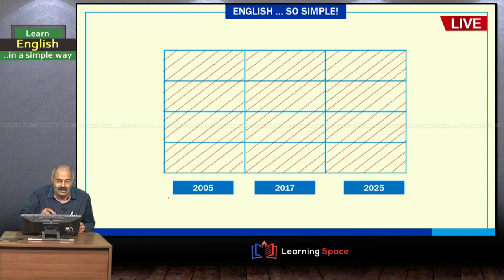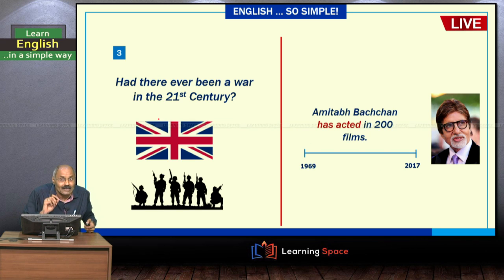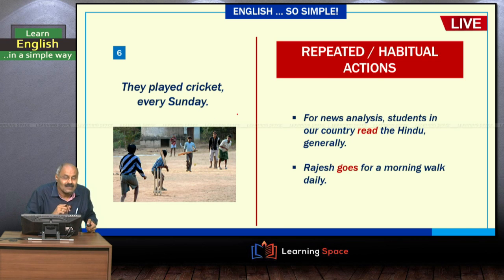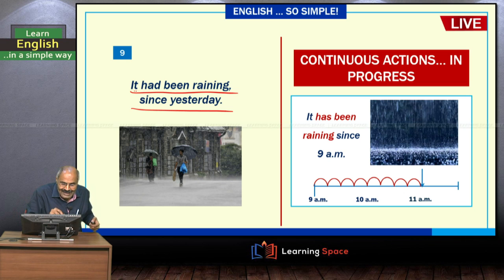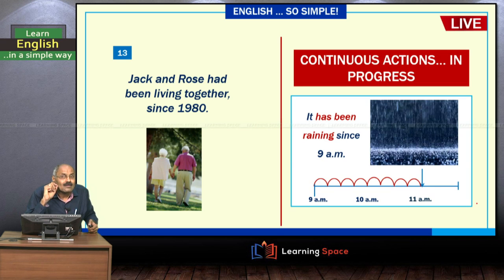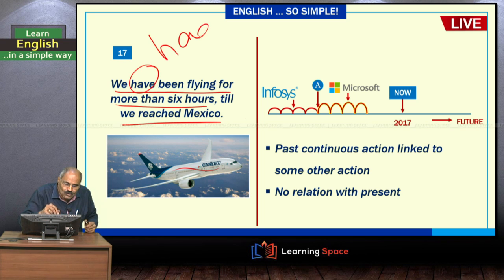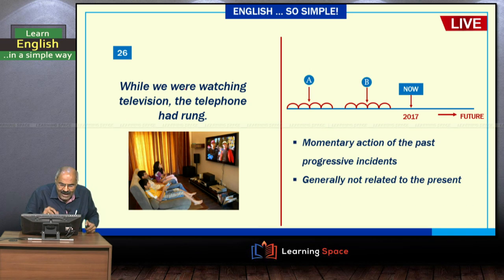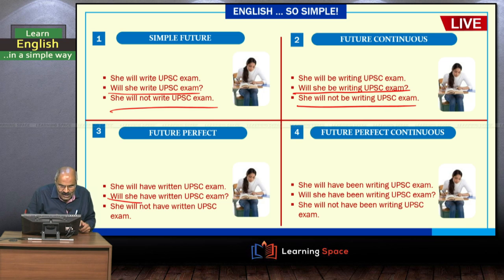English ... Made Simple - Session 5 of 2017.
An effort is made by Learning Space to make students learn English in most effective way.